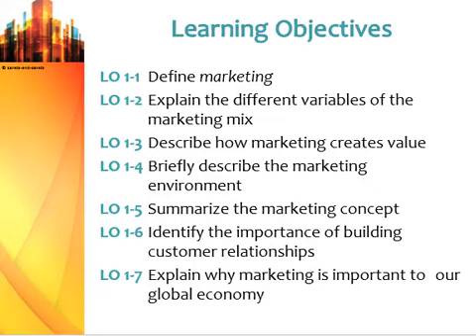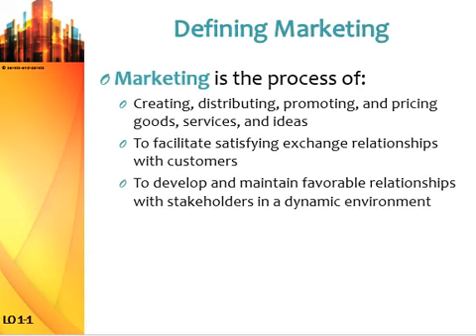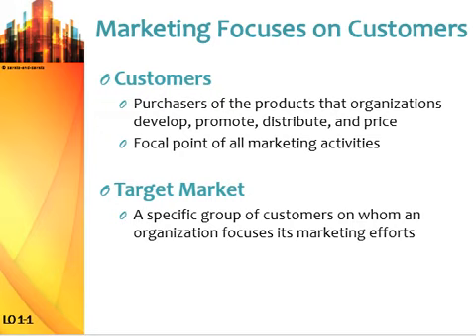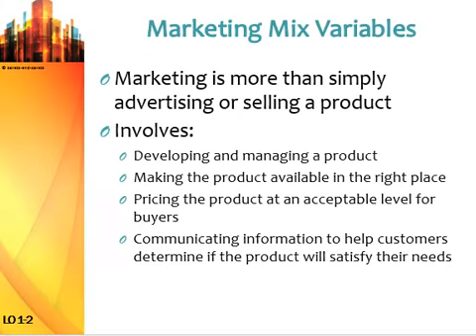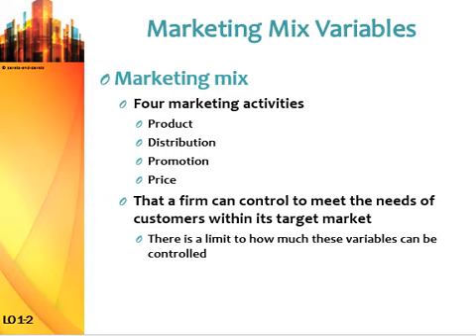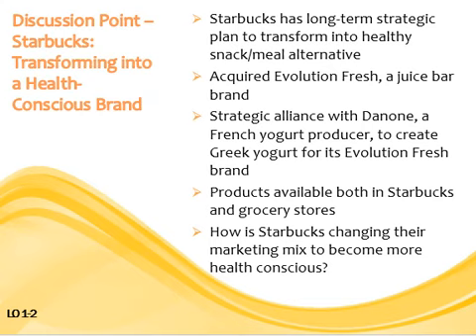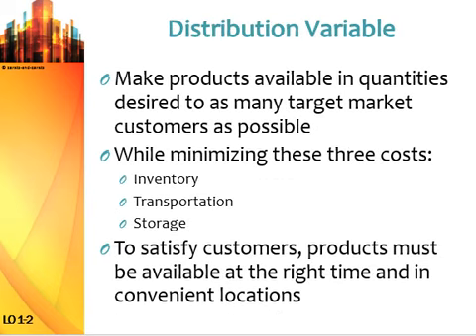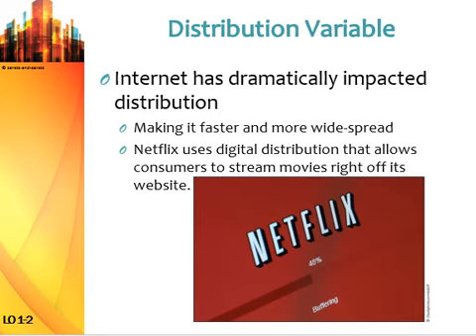Lecture1 Part1 Webster University in Tashkent MBA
This is Lecture 1 Part 1 of MRKT 5000 course taught at Webster University in Tashkent.